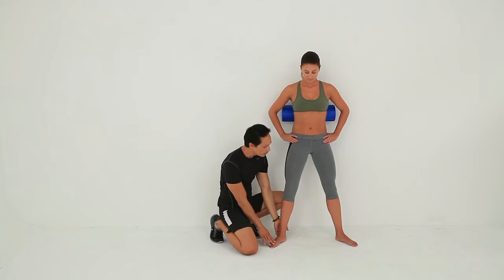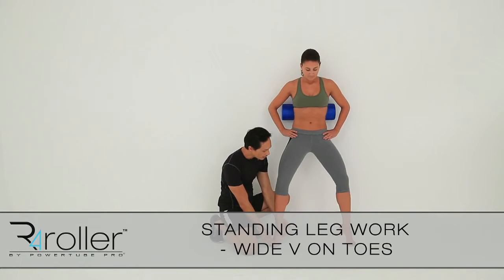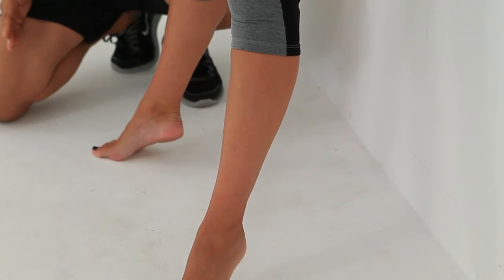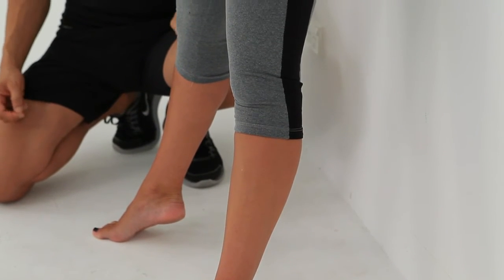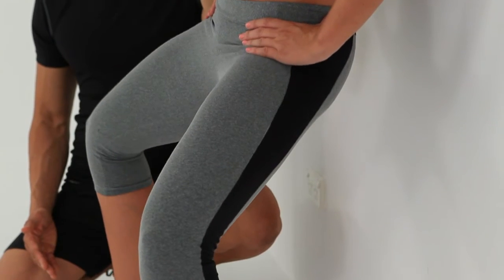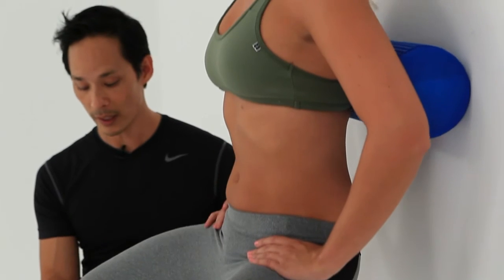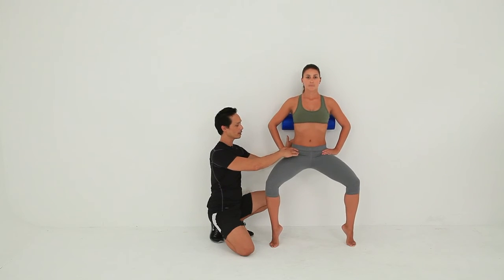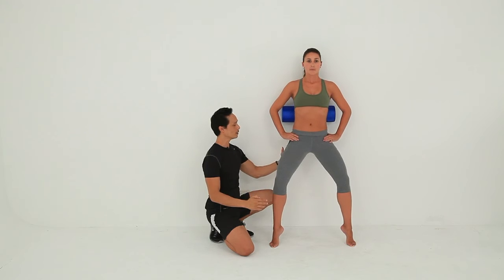08 STANDING LEG WORK WIDE V ON TOES Mini Roller